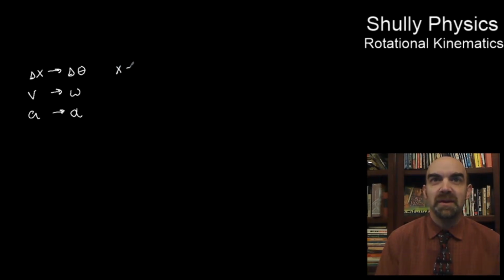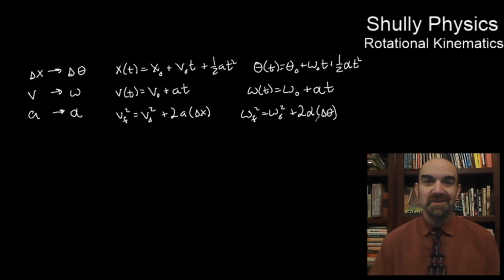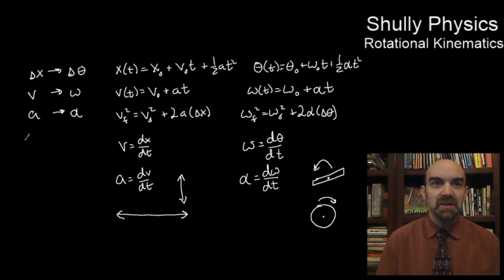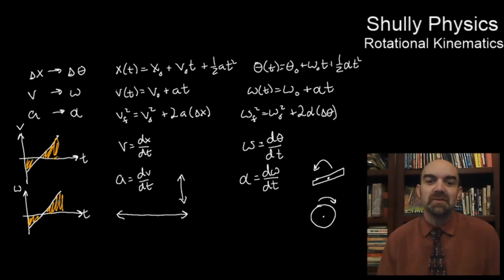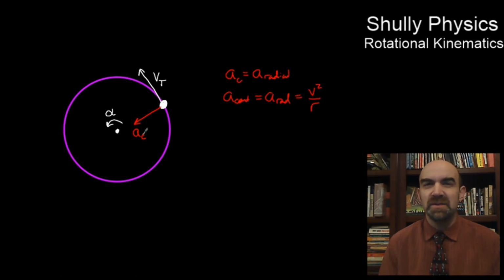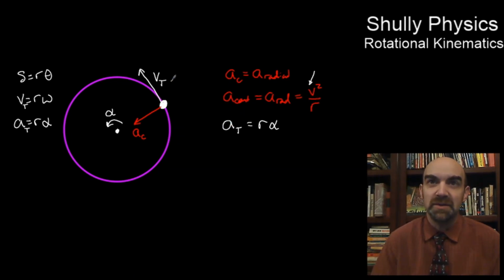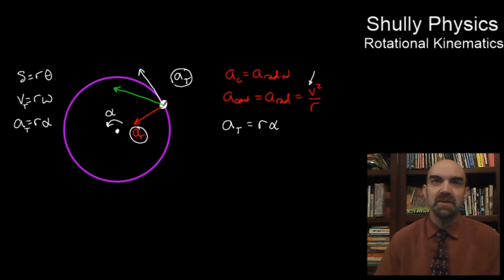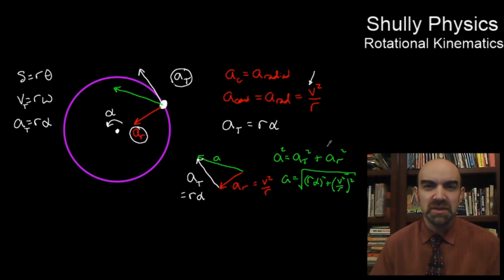APC1 Rotational Kinematics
Relating translational kinematics to rotational kinematics, usage of motion equations for constant and changing angular acceleration, and working with tangential and radial acceleration.